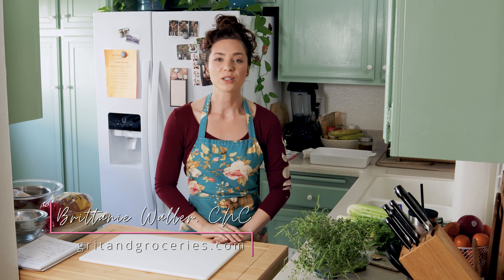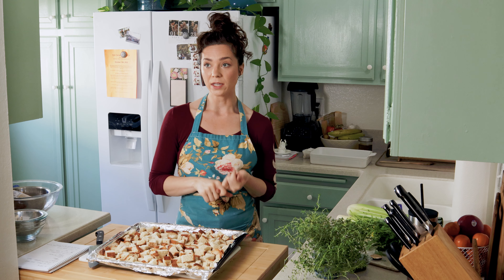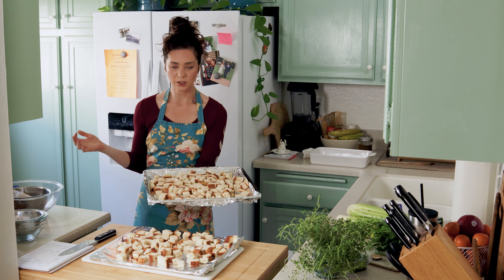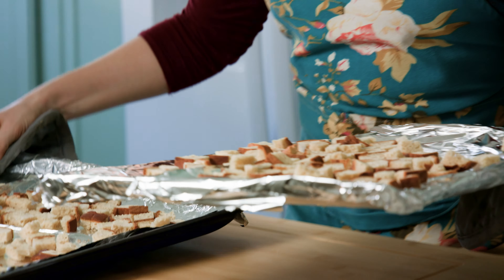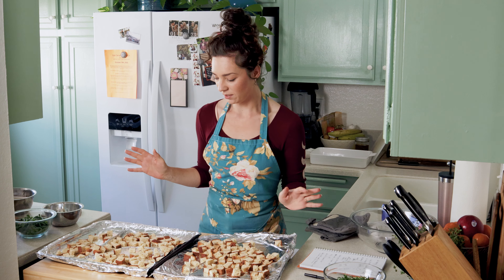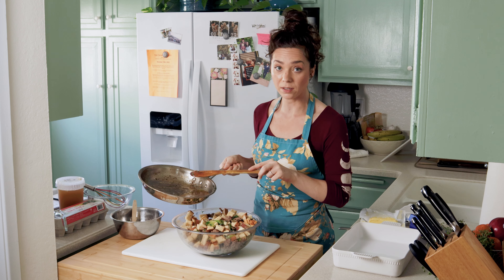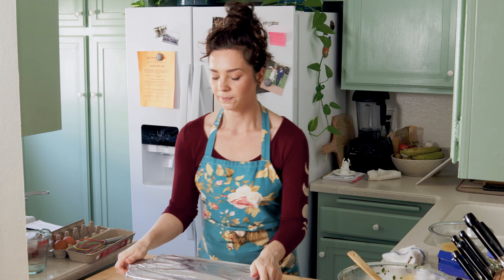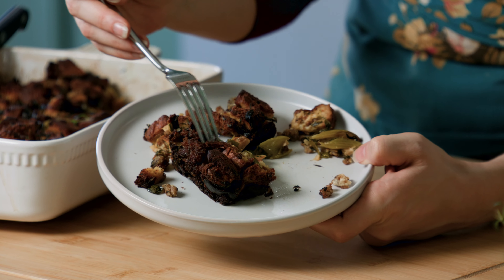THE BEST Gluten FREE Stuffing EVER | Low FODMAP Thanksgiving Recipes | Grit and Groceries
Think you can't have STUFFING this Thanksgiving because you gave up gluten - THINK AGAIN. ⁠
I honestly, wasn't really a stuffing person until I created this recipe and made it from scratch. Get that boxed bs outta here! This recipe is decadent and full of flavor (and butter) just like TDay recipe should be. It has the perfect combination of a spongy center and a crisp top and edges, which my texture people will really love. I used leek in this recipe instead of onion, which also makes it Low FODMAP. The leek, fresh herbs and browned butter are the star of this dish and really take it to the next level. ⁠
This stuffing recipe is SO GOOD, I promise your family won't be able to tell it's gluten free.😉 I really hope you guys try it!⁠

HELPFUL PRODUCTS/KITCHEN GEAR:
Knife Set
Knife Sharpener
Fody Chicken Soup Base:
Vital Proteins Collagen Gelatin

Thank you guys so much for trying this recipe!

Don't forget to tag me if you post a picture of one of my recipes, I LOVE to see your guys cooking!!

HELP ME, HELP YOU: A lot goes on behind the scenes to make these videos for you guys - recipe development, filming, editing, etc. If you VALUE what I do, then PLEASE support this channel!

This video was filmed, edited, and colored by Random Motion Productions